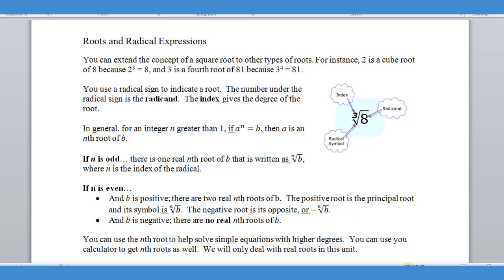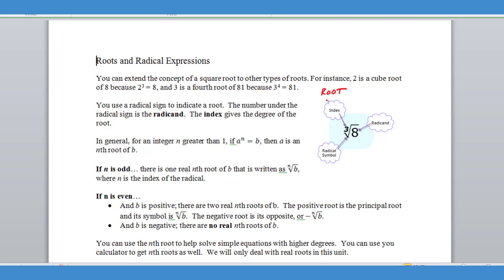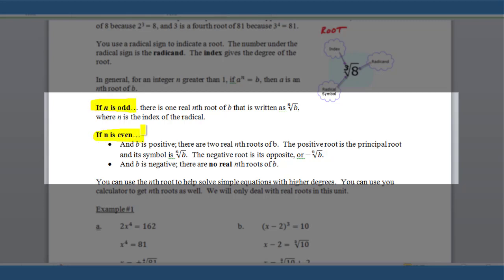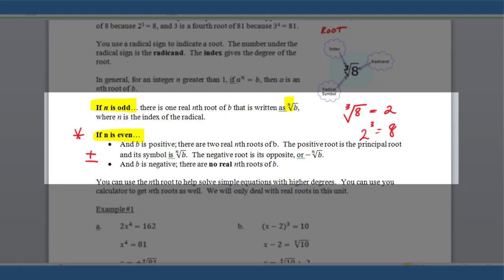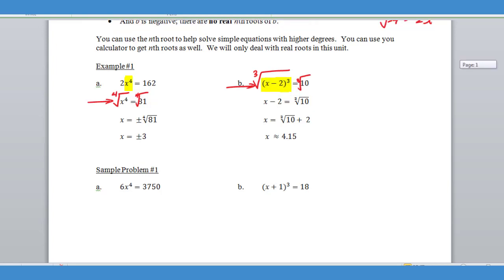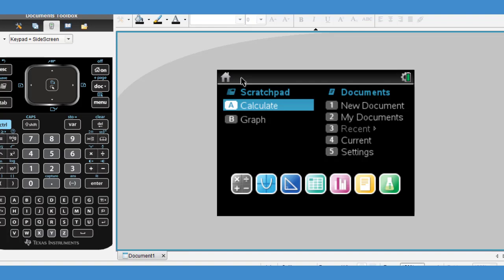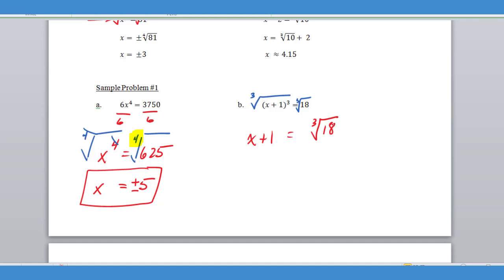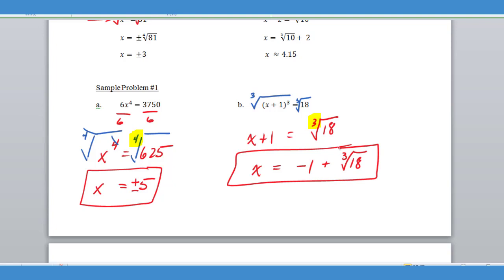Roots and Radical Expressions | Radical Functions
ROOTS AND RADICAL EXPRESSIONS// Description